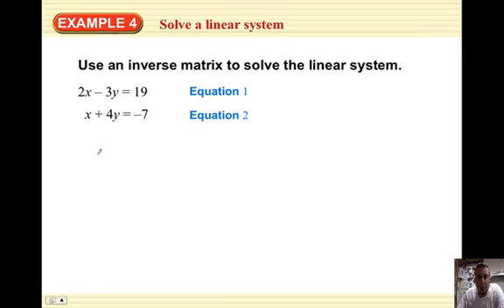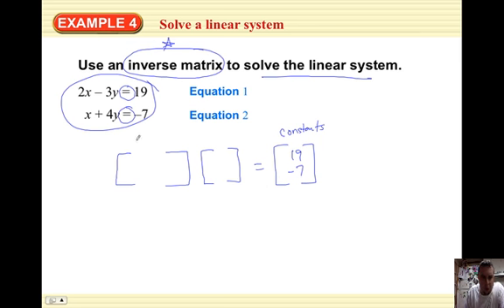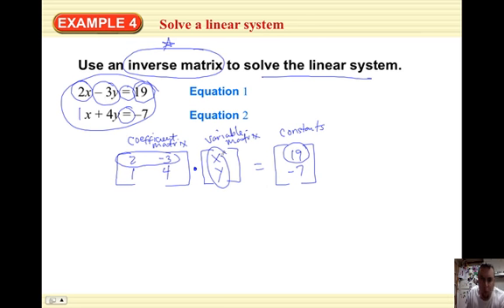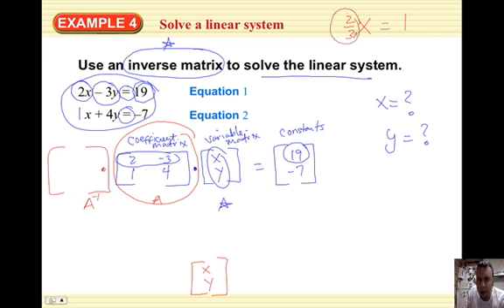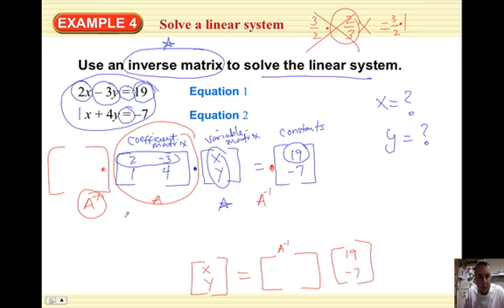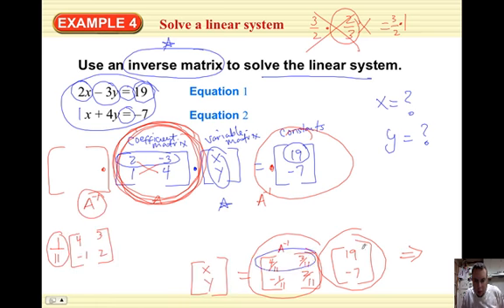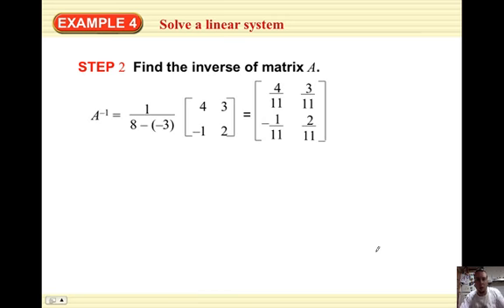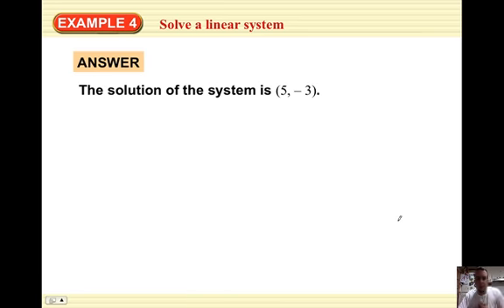Algebra 2 Section 3-8 Inverse Matrices (part 4)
You will learn how to solve a system of equations using inverse matrices